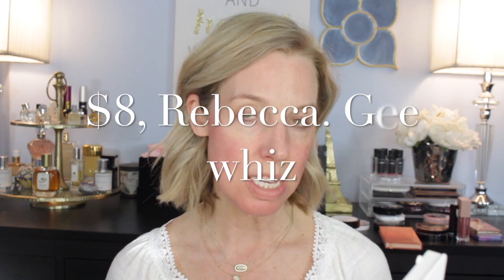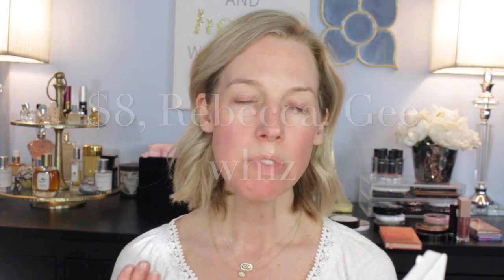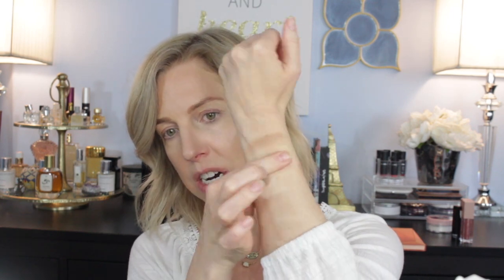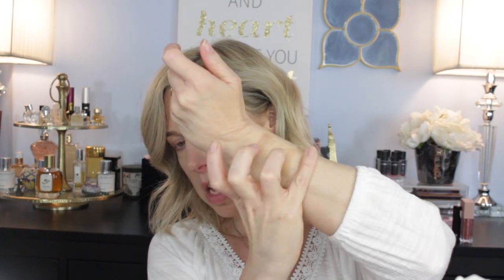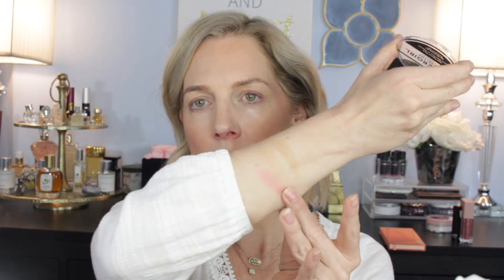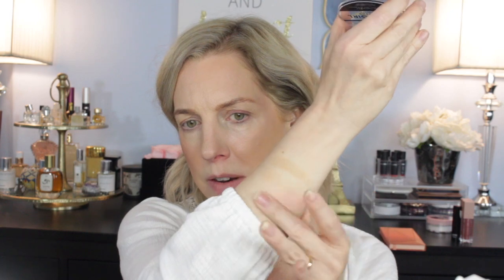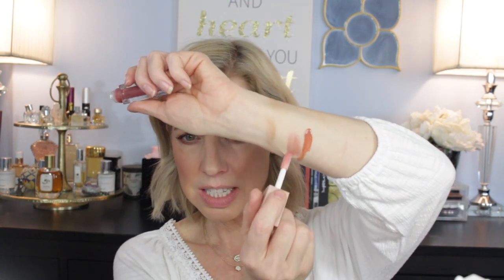NEW MAKEUP! And some that's just new to me! 😍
Lots of new makeup, new makeup purchases, launches... here we go!

Products mentioned:
Elf puff puff primer

Hard Candy Primer Balm

CoverGirl Clean Concealer

UNDONE Medium Light

TarteSea Hydrocealer Light Medium Sand

Found Beauty Liquid Highlight Drops

Found Beauty Powder Foundation 130 light medium

Physicians Formula Bronze and Face Palettes (apologies, I think these were from the Fall and my stores didn't put them out or found some back stock)

Maybelline City Bronzer Light 100

CoverGirl TruBlend So Flushed High Pigment Blush Love Me

Maybelline Lifter Gloss- Amber and Moon